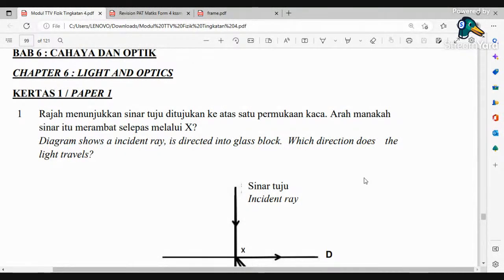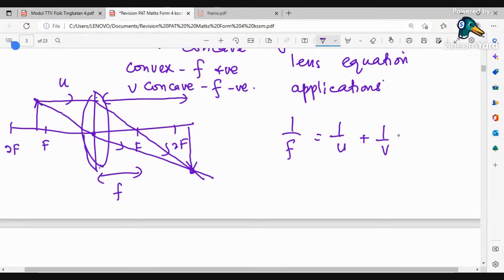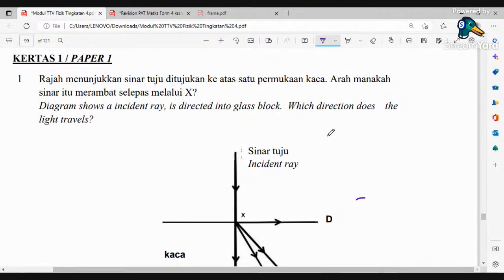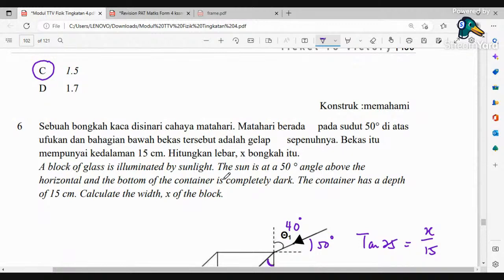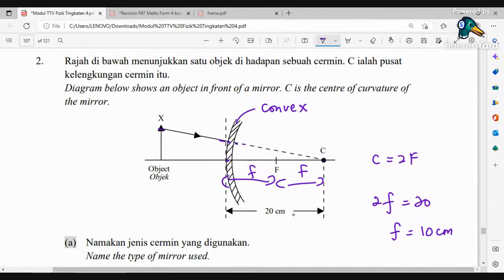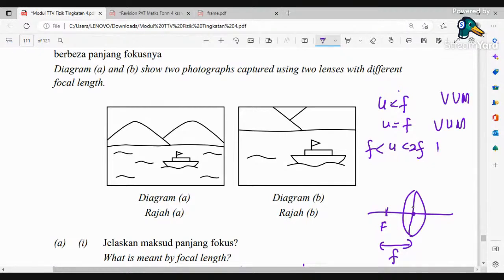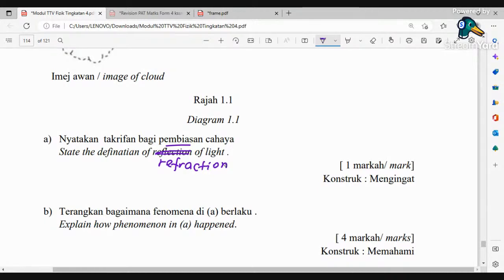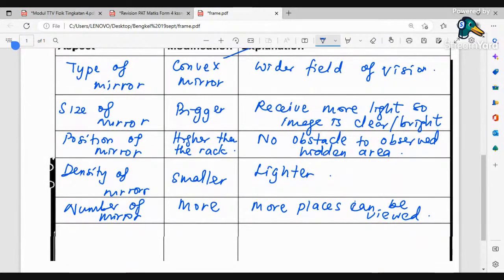Revision Physics Form 4 -Online Class Part 5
Chapter 6 :Light and Optics
TTVictory Edisi 2 JPN Perak